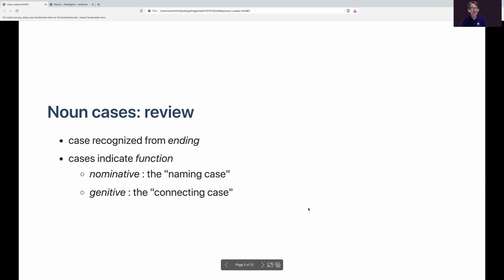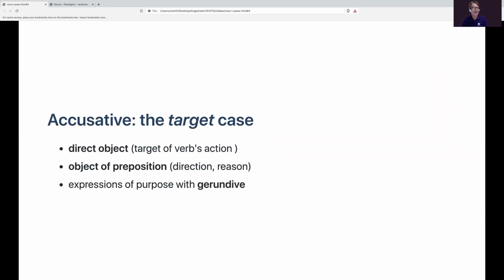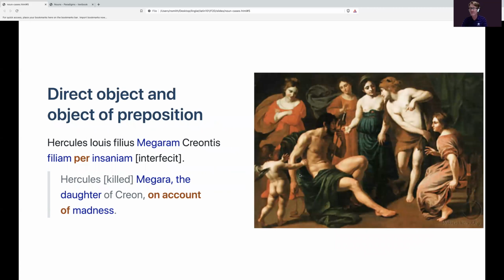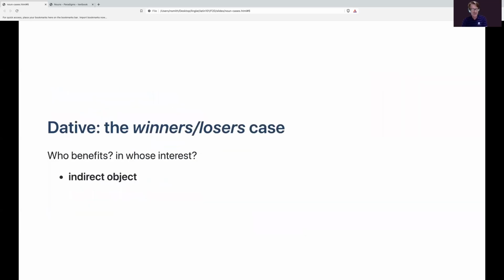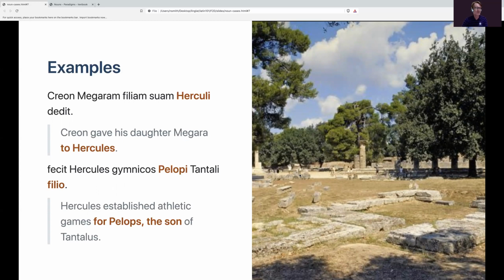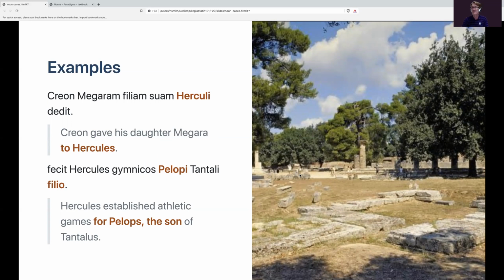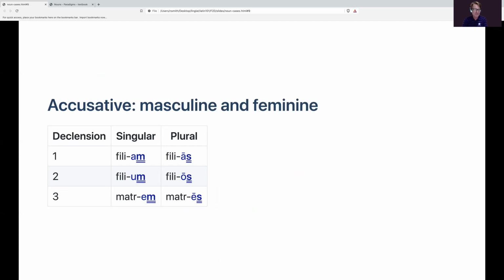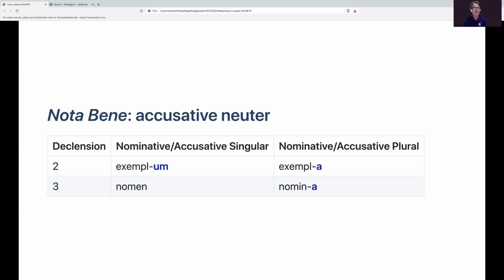The accusative and dative cases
A first look at the the "target case" (the accusative) and the "winners and losers" case (the dative) in Latin.